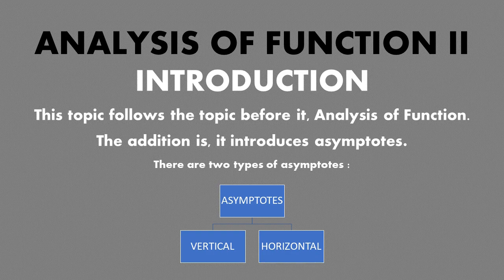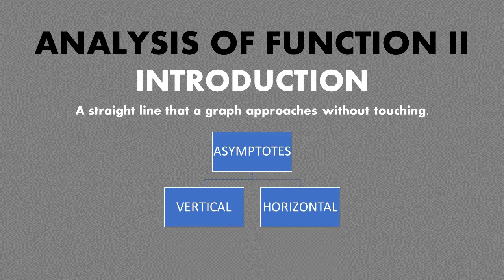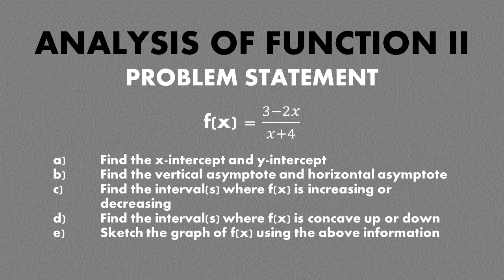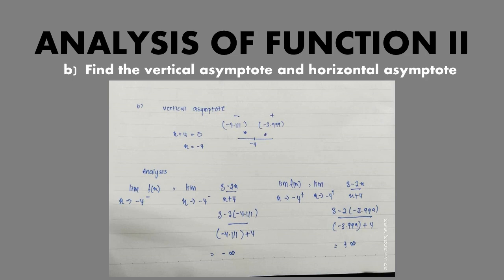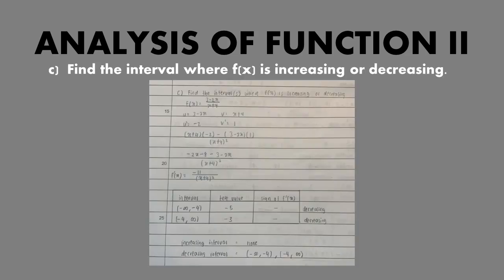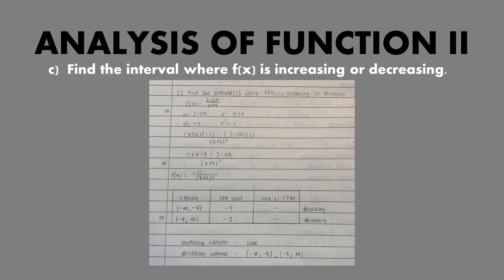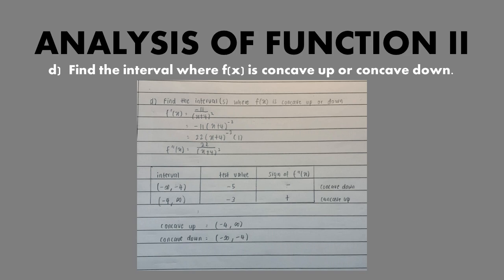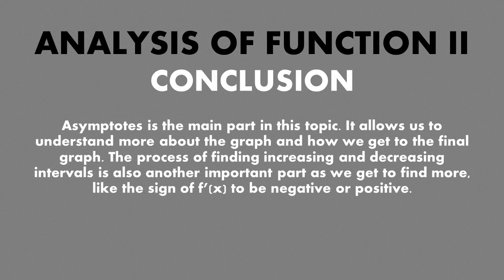MAT183 VIDEO PRESENTATION ASSIGNMENT - ANALYSIS OF FUNCTION II (APPLICATION OF DIFFERENTIATION)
GROUP NAME : AYAM KOREA 3K
COURSE GROUP : J4CEEE1111C
COURSE CODE : CEEE111
LECTURER NAME : SITI ALIYAH BINTI MOHD SALEH